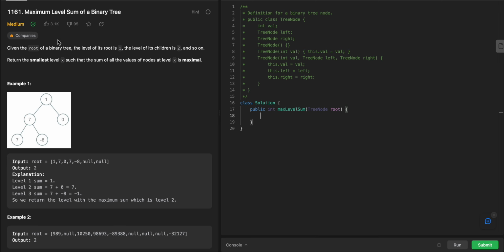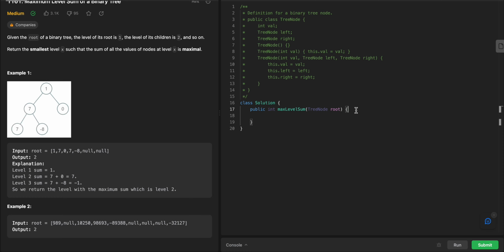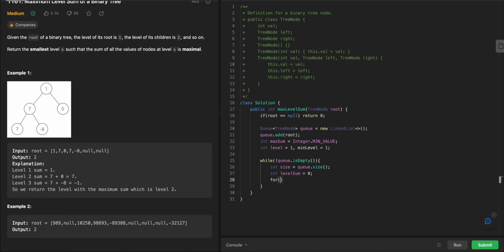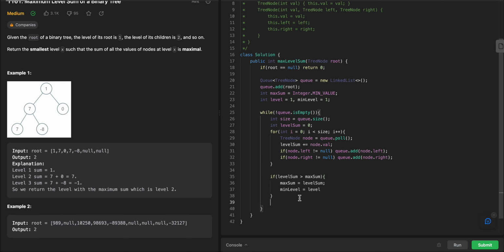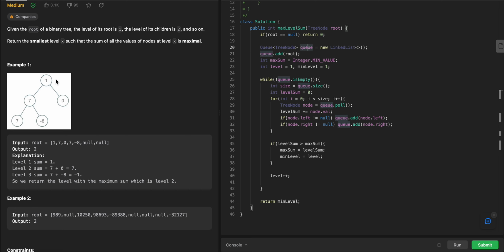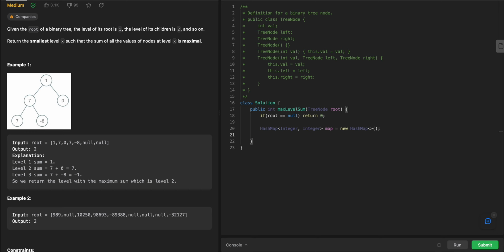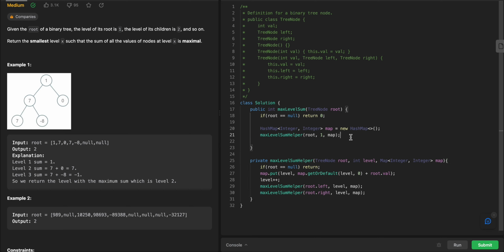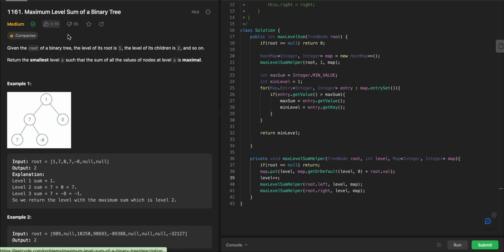Max Level Sum of a Binary Tree | DFS | BFS | Java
The LeetCode problem number 1161 is solved using both BFS and DFS.